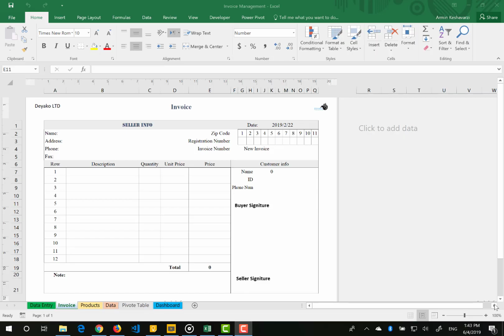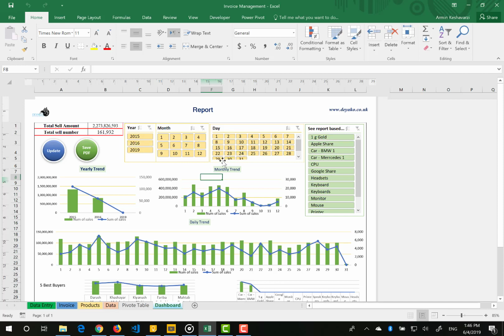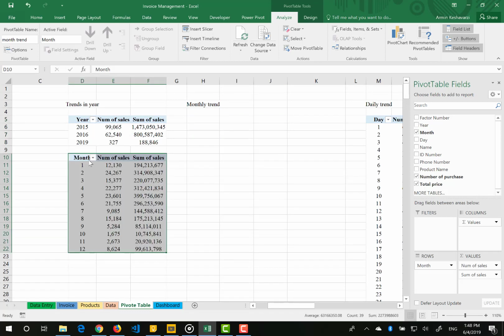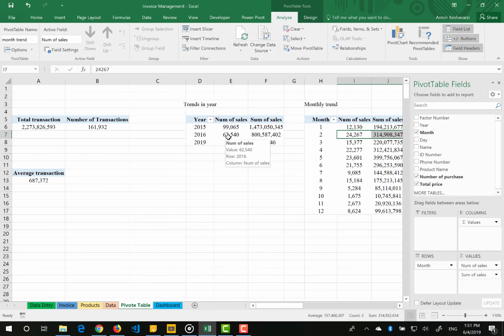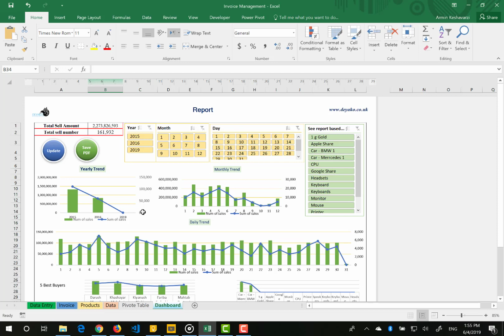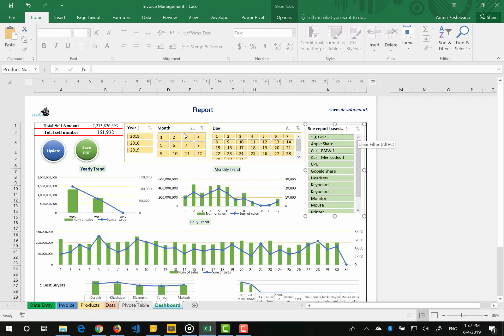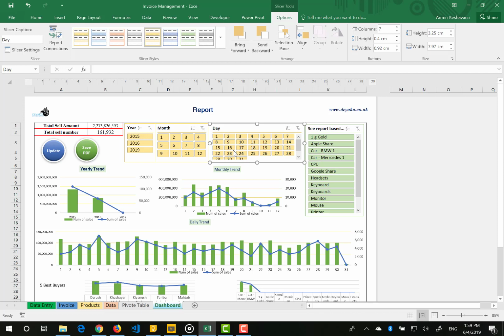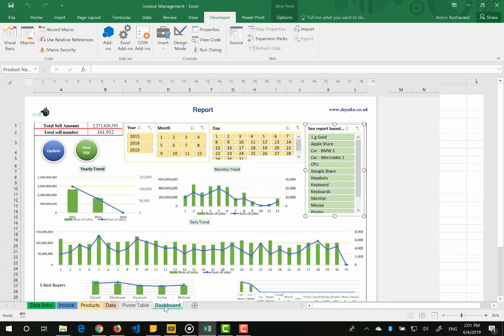Dashboard in Microsoft Excel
Dashboard is one of the best way to have data status under control. We use dashboard to control the status of situations in time line and to report them to management. In this video we show how to develop a simple management dashboard in Excel